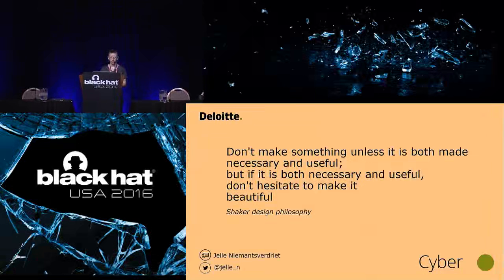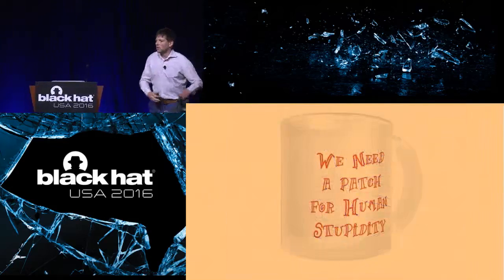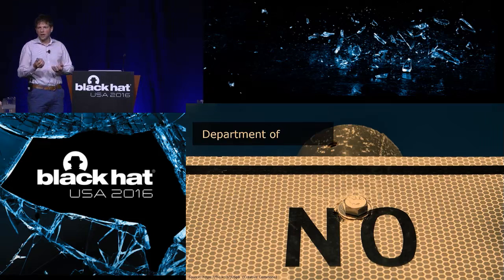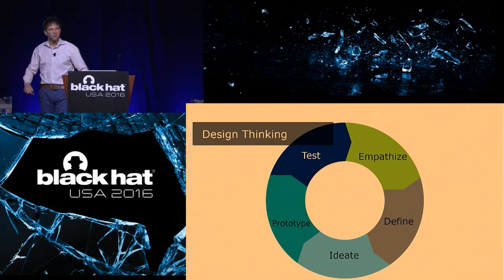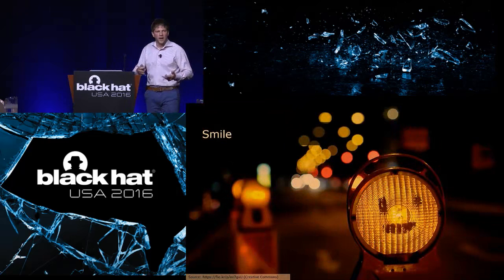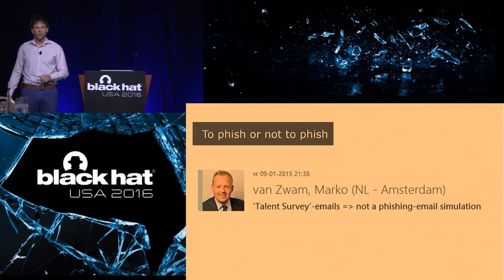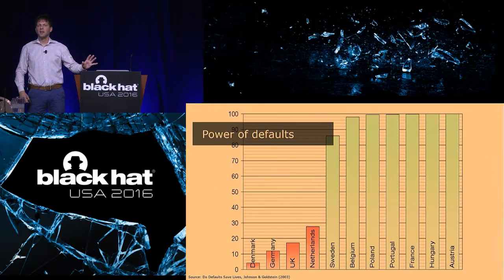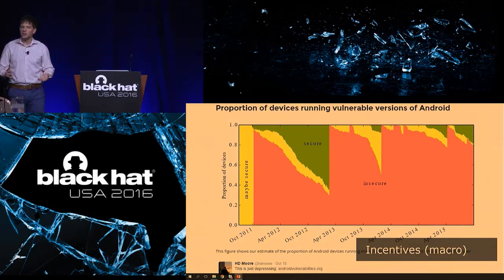Black Hat USA 2016 Security Through Design - Making Security Better By Designing for People